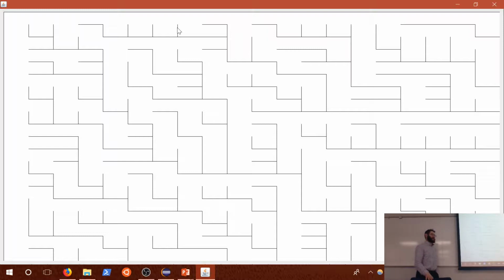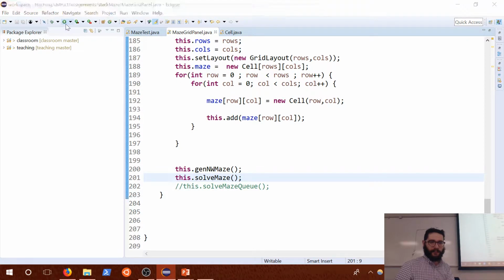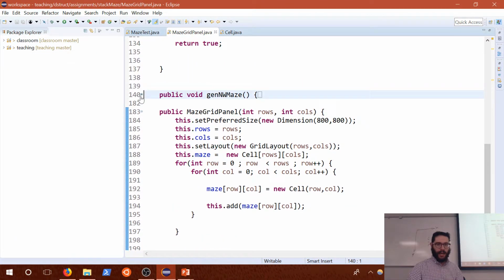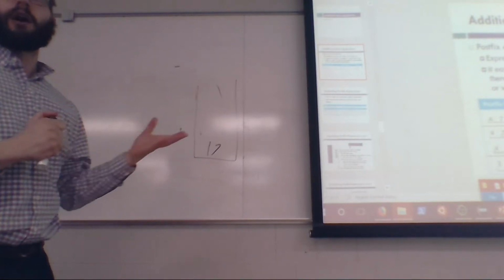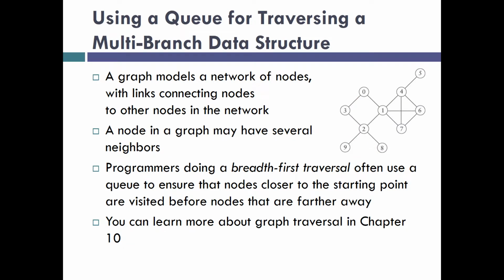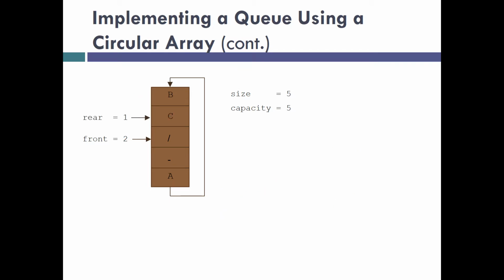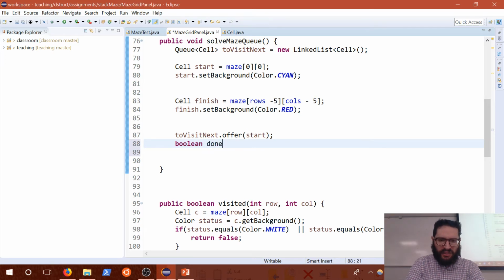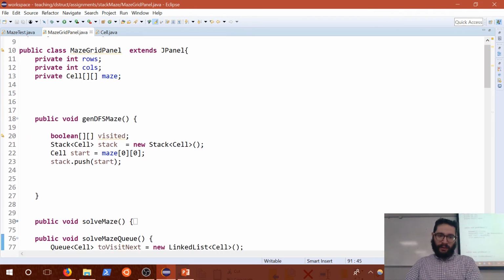CIS 2168 Evening - Stacks, Mazes, Queues